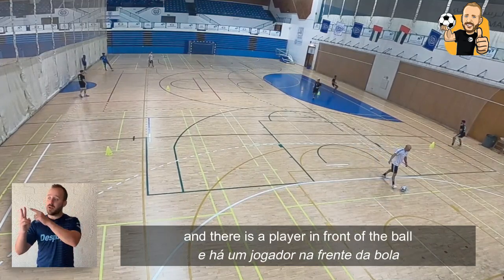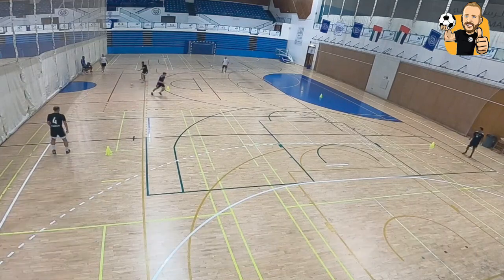FUTSAL SYSTEM - DICESAR | FUTSAL ROTATION | RODIZIO NO FUTSAL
🎥 FUTSAL SYSTEM - DICESAR | FUTSAL ROTATION

Futsal community, enjoy this very video of an analytical training session for futsal rotation to improve your attacking system, using the famous movement "Dicesar"👨‍⚕️❤️

🇧🇷 RODIZIO NO FUTSAL
Galera do Futsal, aproveitem esse video de um treino analitico para melhorar os seus conceitos de ataque, usando o famoso movimento da "Dicesar"👨‍⚕️❤️

TIMESTAMPS

0:00 Intro
0:18 Training for Futsal Rotation - Explanation
0:53 Futsal System Rotation - Example 2

❤ Andre Caro

It is strongly recommend that you consult with your physician before beginning any exercise program. By engaging in this exercise or exercise program, you agree that you do so at your own risk.